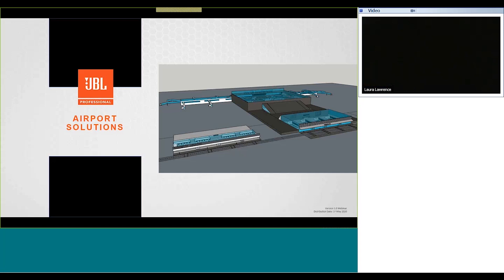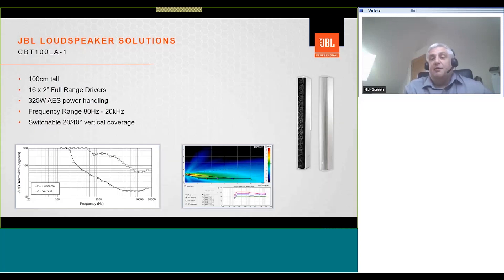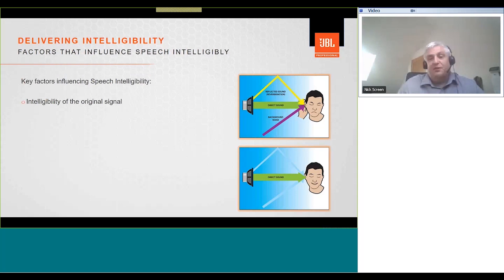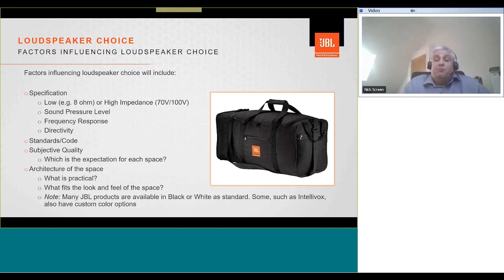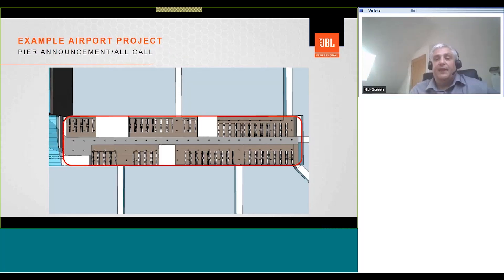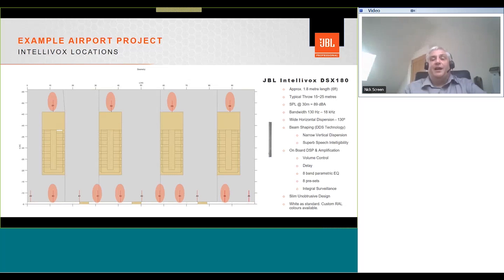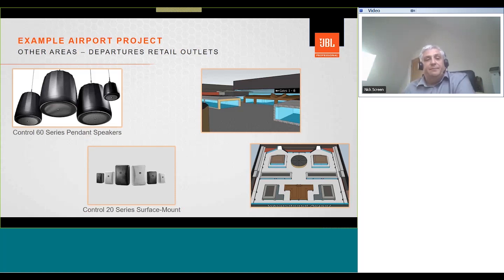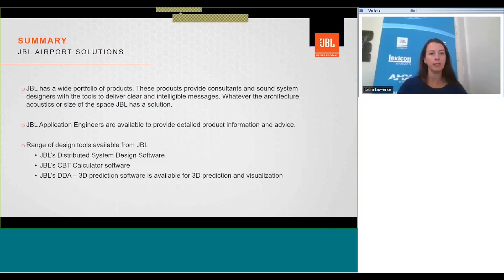Loudspeaker System Design for Airports with Nick Screen - Webinar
This webinar outlines the most important considerations for airports in building and delivering complete, consistent audio coverage with high speech intelligibility while meeting the unique acoustic and architectural challenges of every space. It was presented by Nick Screen, Director, Channel Sales, Audio Solutions for HARMAN Professional Solutions, Asia Pacific region and previously was HARMAN Professional Business Development Director, Sports and Transportation Solutions. You can learn more about JBL's wide range of airport, transportation and other installed audio solutions

INTERESTED IN TALKING FURTHER? WE'RE HERE TO HELP
Ready to kick off your airport AV or other installation? Just submit this form and we'll have someone contact you to answer your questions and help you get going.